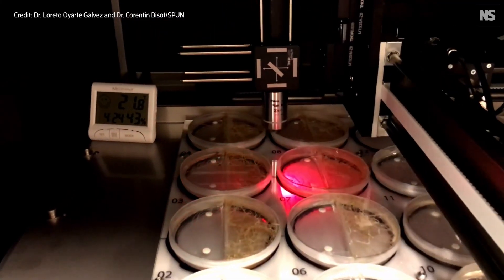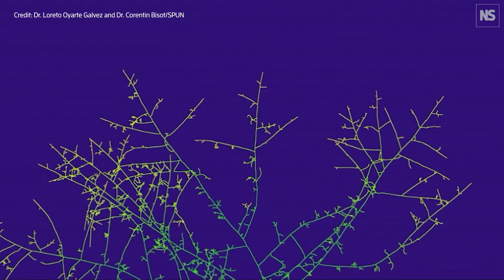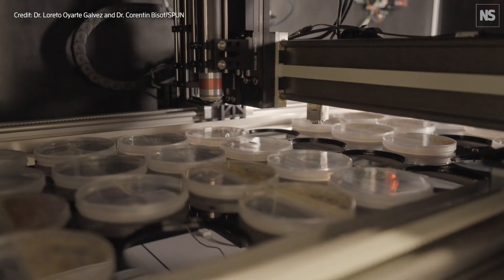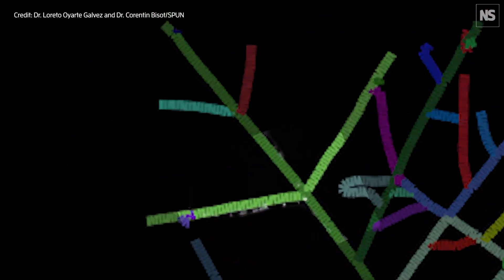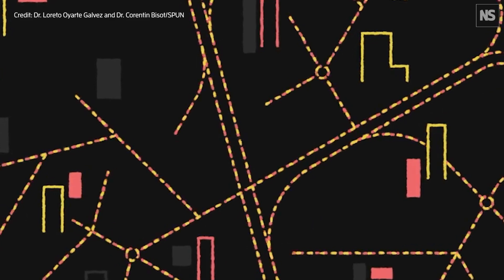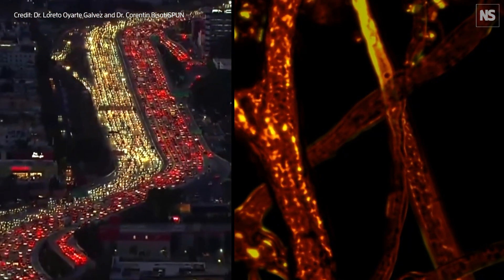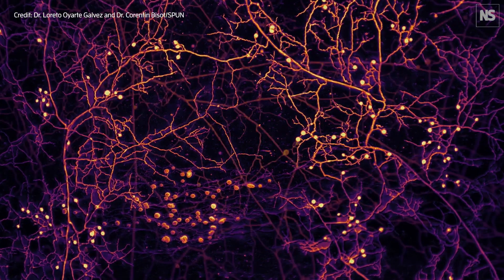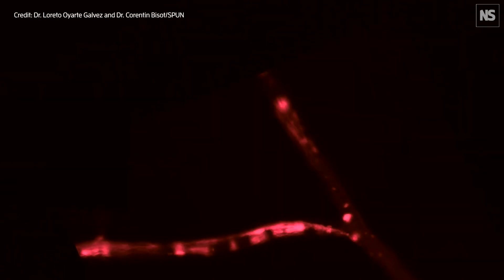Robotic imaging reveals complex secrets of plant-fungal networks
Plant-fungal trade networks draw down around 13 billion tons of CO2 per year into the soil -- equivalent to ~1/3 of global energy-related emissions. Despite their global importance, scientists did not understand how these brainless organisms construct expansive and efficient supply chains across their underground networks.

Now, new research has used advanced robotics to track the hyper-efficient supply chains formed between plants and mycorrhizal fungi as they trade carbon and nutrients across the complex, living networks. Using a custom-built imaging robot to track  half a million fungal highways and the traffic flows within them, the international research team of 28 scientists discovered that the fungi construct a lace-like mycelial network that moves carbon outward from plant roots in a wave-like formation.

To support this growth, fungi move resources to-and-from plant roots using a system of two-way traffic, controlling flow speed and width of these fungal highways as needed. To seek further resources, the fungi deployed special growing branches as microscopic ‘pathfinders’ to explore new territory, appearing to favour trade opportunities with future plant partners over short-term growth within immediate surroundings. The researchers describe how these behaviours appear to be coordinated by simple, local “rules” that prevent the fungus from “over-building” and define a unique ‘travelling wave strategy’ for growth, resource exploration, and trade.